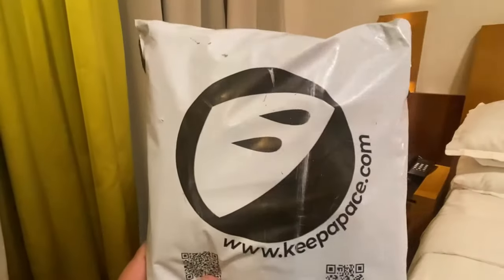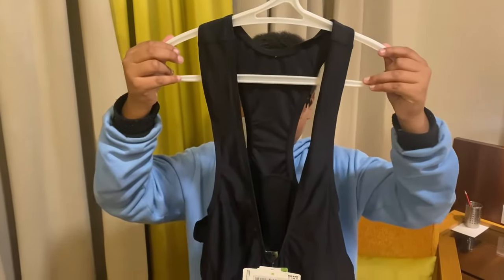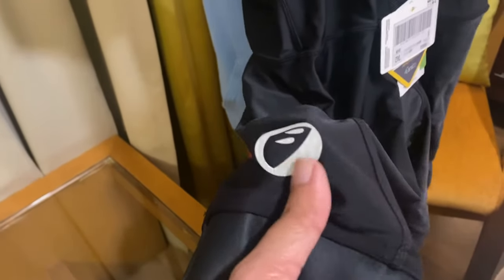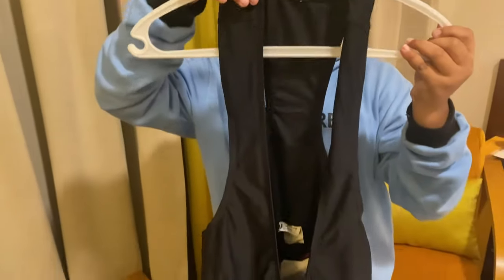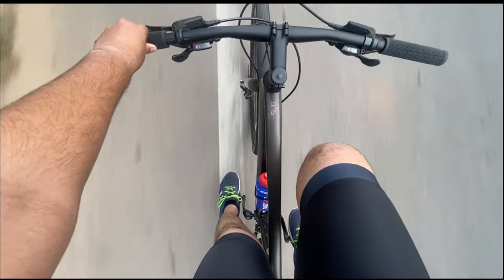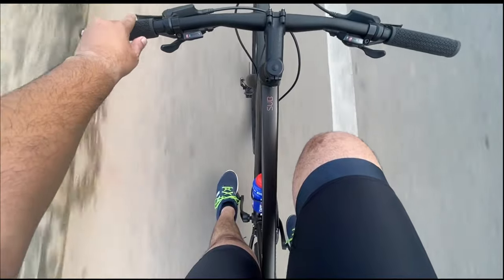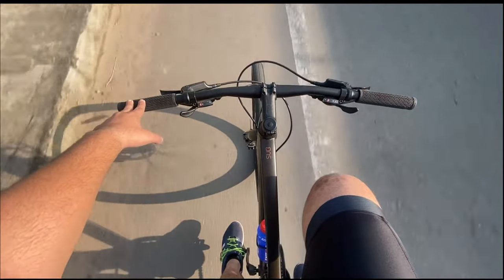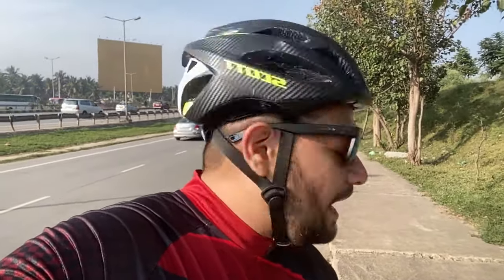APACE CYCLING BIB SHORTS | REVIEW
Should you invest on a cycling bib shorts?
Watch the complete video to understand if you need a bib shorts on your rides.

0:00 Intro
0:50 Unboxing
1:41 Review
4:25 Riding Experience
6:20 20kms Update